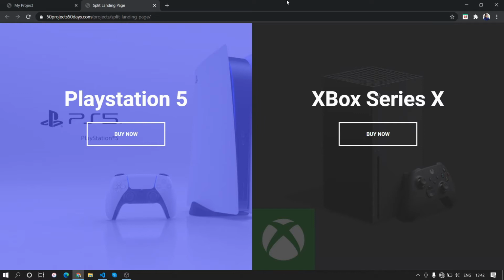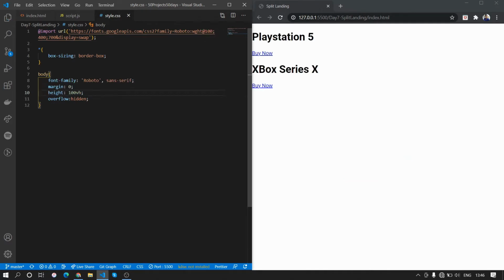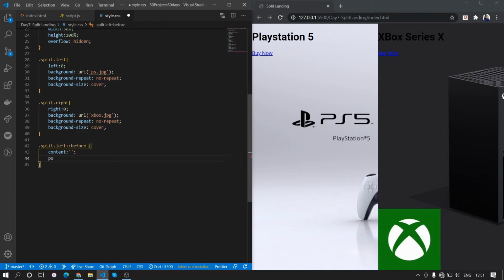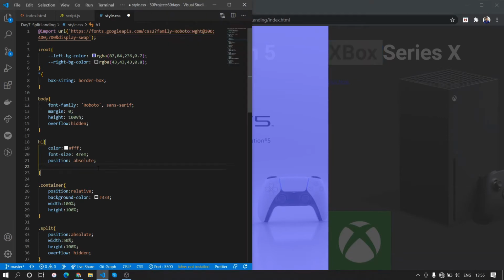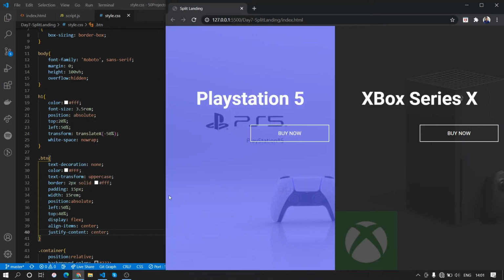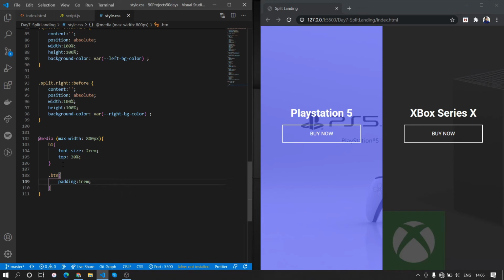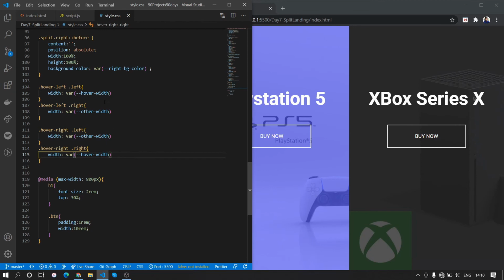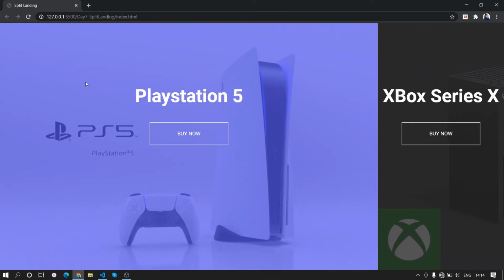How to make a Split Landing Page | Day 7 | HTML CSS JS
I tried to make a video of me trying out to make the  Split Landing Page from the Course. This series is basically me trying out @Traversy Media's Udemy course and trying that in real life. The link to the course is given below.

Timecodes
0:00 - Intro
1:22 - HTML
3:33 - CSS
22:35 - Javascript